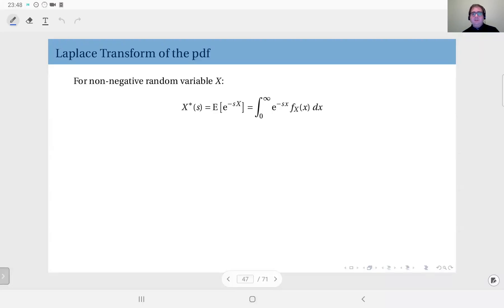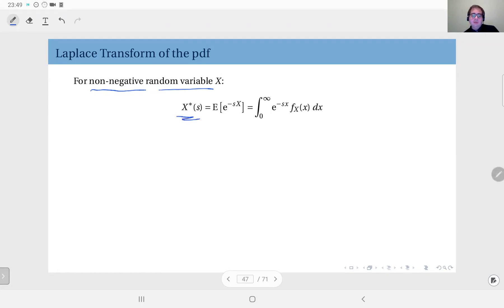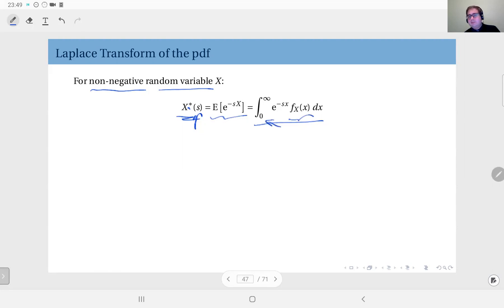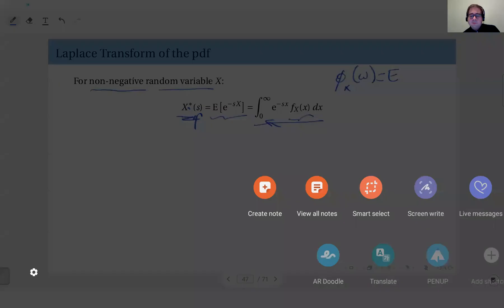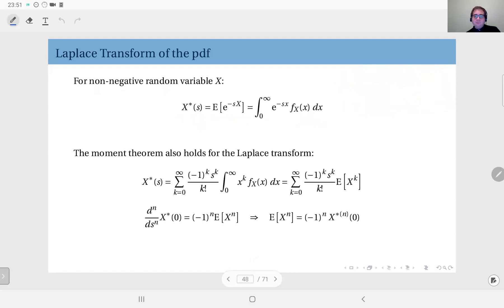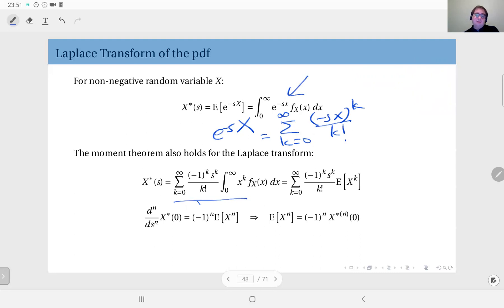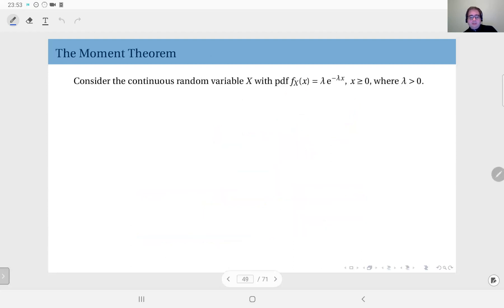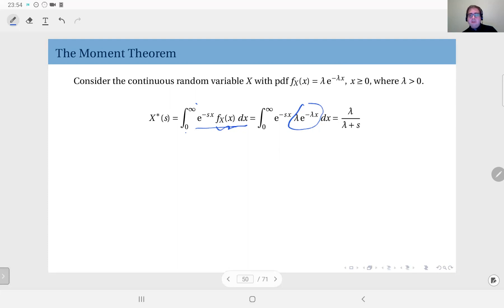04.09 The Laplace Transform of the pdf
The Laplace Transform of the pdf, and the corresponding moment theorem.